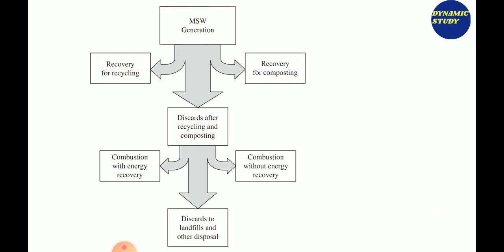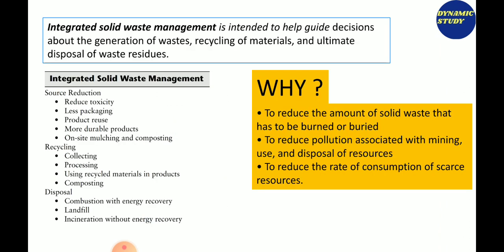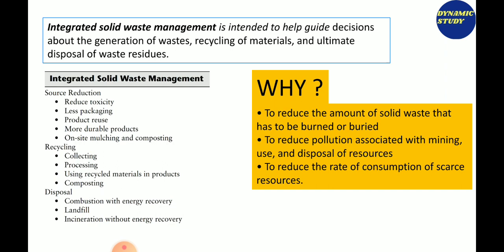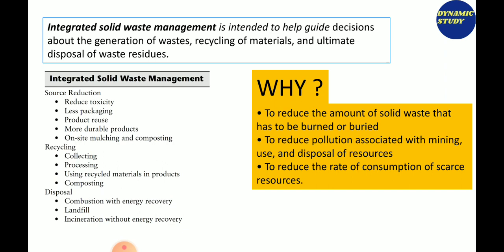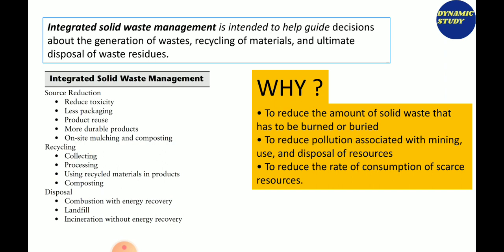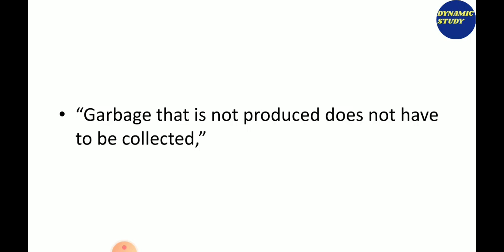CURIOSITY CONCEPT:3 | Environmental Science | Integrated Solid Waste Management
Atul Sir is taking CURIOSITY CONCEPT class-3 on topic Integrated Solid Waste Management
Keep on watching, keep on learning!